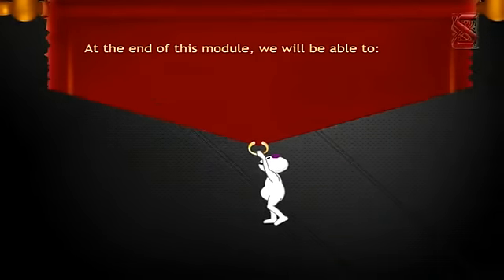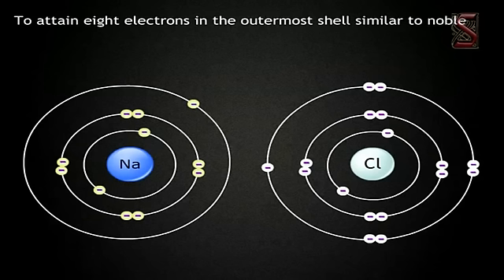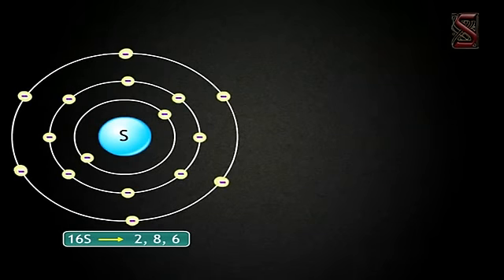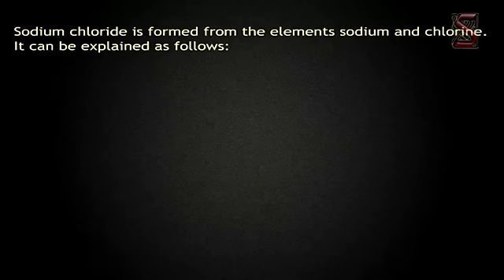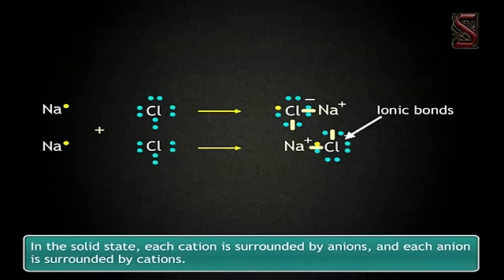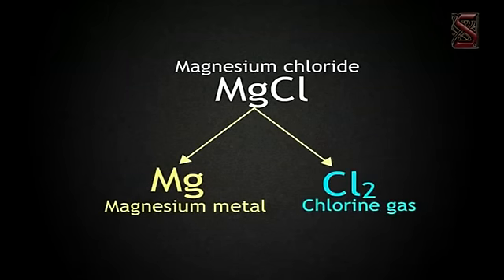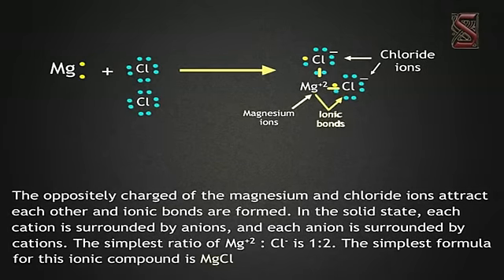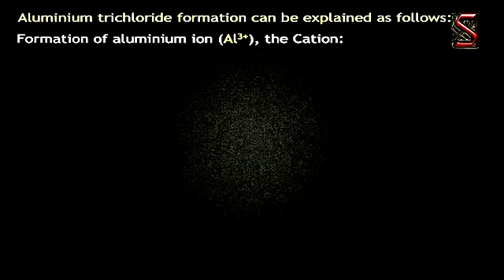Science: Chemistry : Chemical bonding - Ionic Bond and Covalent Bond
Chemical bonding - 04 Ionic Bond and Covalent Bond
Digiclass demo for Class X - Chemistry